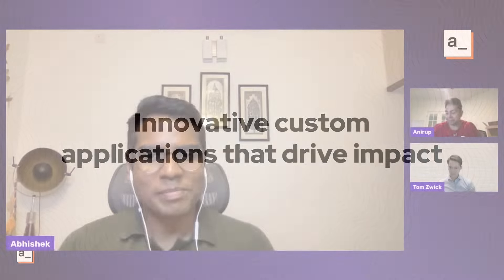Appsmith BUILD 2024 - Discussion Panel with Anirup Dutta (Twilio) & Thomas Zwick (OMRON)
Abhishek Nayak, Appsmith Co-Founder and CEO, joins Anirup Dutta, Principal Product Manager at Twilio, and Thomas Zwick, Director of data Services and Digital Transformation at OMRON America on an inspiring session to discuss how modern low-code development and AI are powering a new generation of high-impact internal applications.

Next steps

starring: Abhishek Nayak;